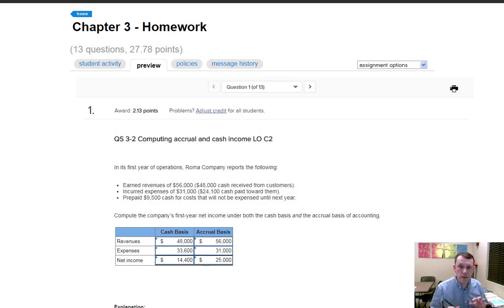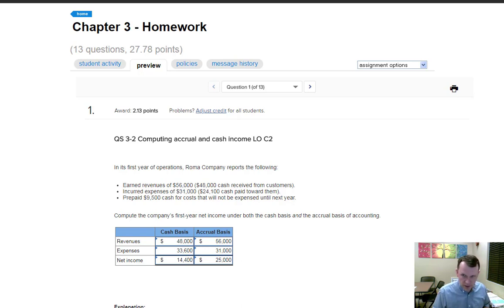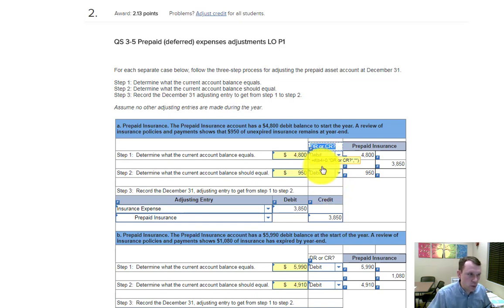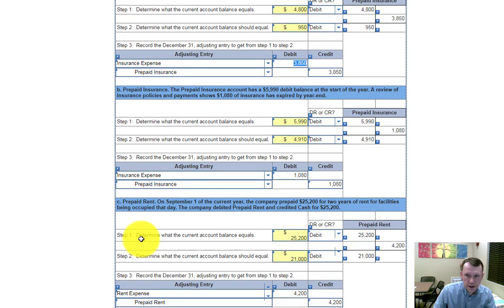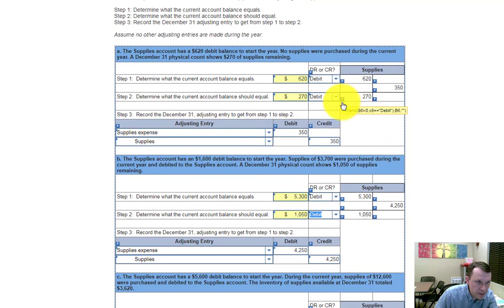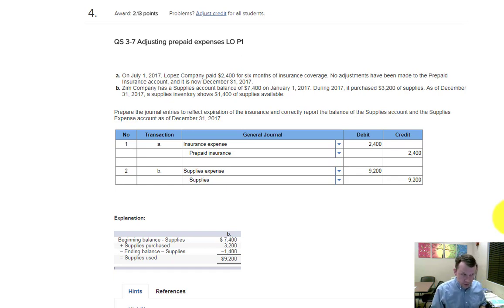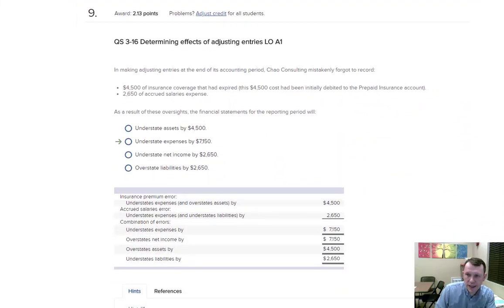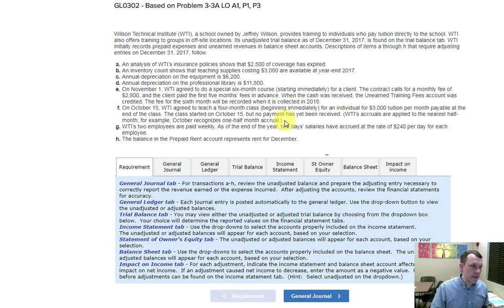BA 211 Chapter 3 Homework Tips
Homework tips for Principles of Accounting chapter 3 on Adjusting Entries.